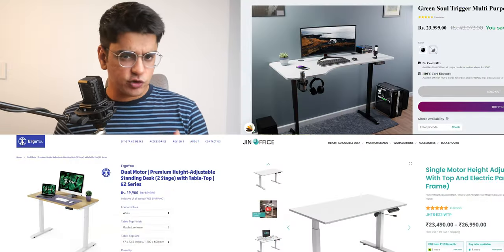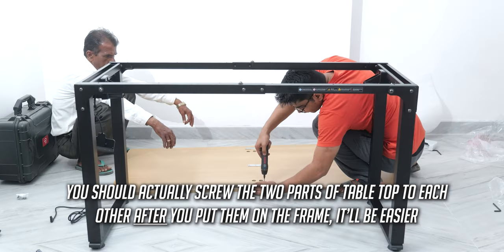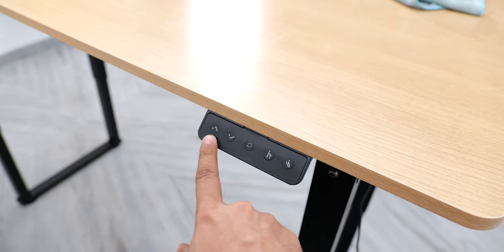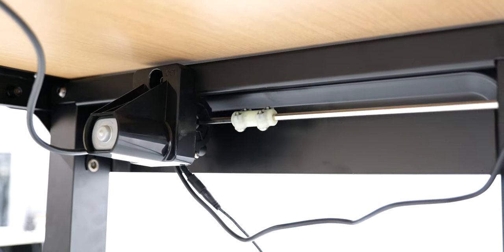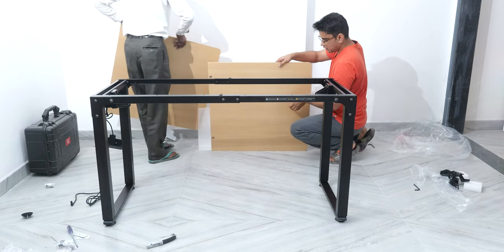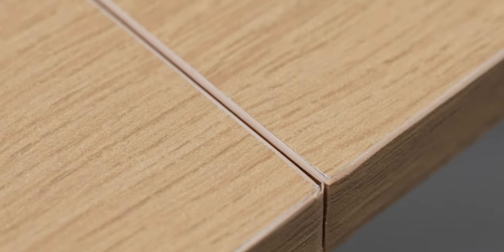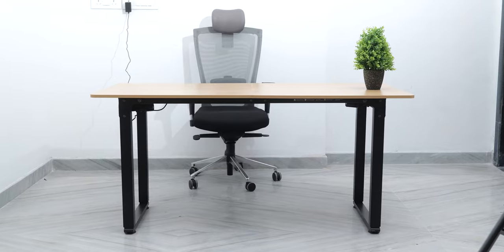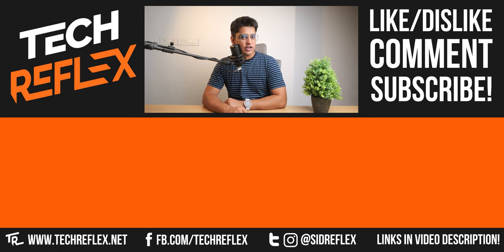BEST Height Adjustable Desk in India! Green Soul Alex Table Review!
Green Soul Alex Height Adjustable Multipurpose Table is probably the best of its kind available in India, because of reasons we discuss!

⭐ Green Soul Alex

⭐ Jin Office Automatic Desk

⭐ Jin Office Manual Desk

⭐ Ergo You Desk

Chapters:
00:00 - Intro
00:38 - Installation
01:32 - Design & Operation
02:39 - Motors
04:30 - Tabletop
05:30 - Experience
05:59 - Other options